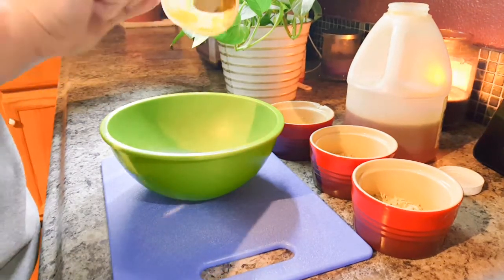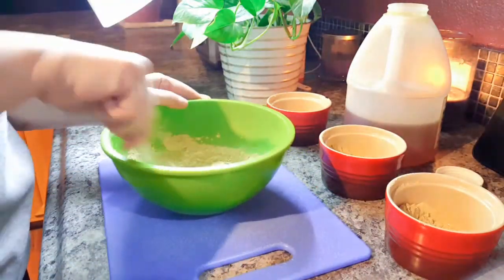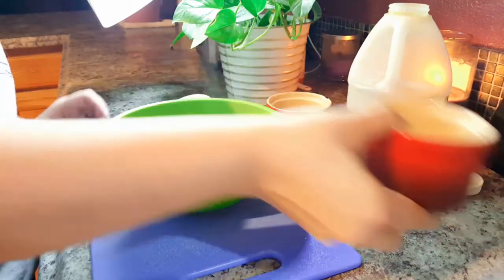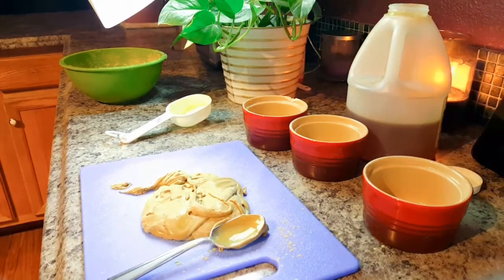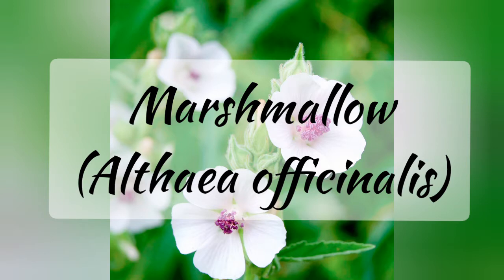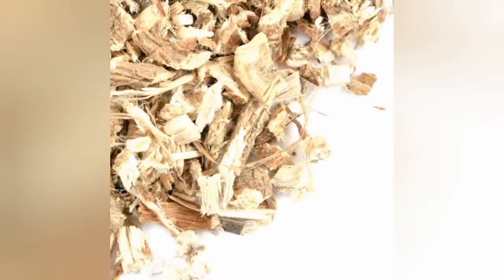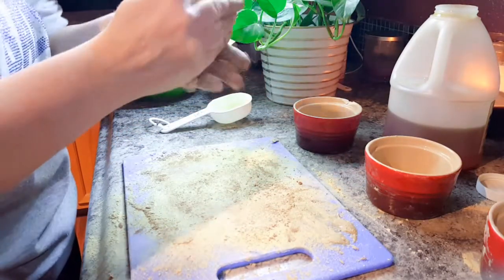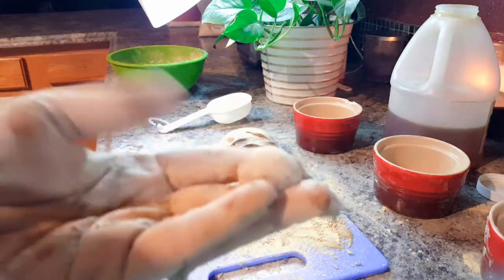Making Herbal Throat Lozenges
Hi everyone! 💜 I am slowly getting over a cold and hate taking regular cough drops so I decided to make my Marshmallow & Licorice Root herbal throat lozenges!

Marshmallow Root or Licorice Root are both great demulcents. Marshmallow Root is great for sore, dry throats. Licorice Root is a moistening expectorant and can help dry lungs and unproductive coughing. Honey is antimicrobial and soothing to sore throats. My recipe does not have measurements as I tend to eyeball the amounts I need. Sometimes I use a nut butter in my recipe as well which you can definitely add to the recipe, I just wanted to make some without.

Ingredients Used:

Raw Honey (1/4 cup)
Marshmallow Root Powder (About 4 tablespoons)
Licorice Root Powder (About 5 tablespoons)
Ginger Root Powder (About 1/2 tablespoons)
Cocoa Powder (About 1/2 tablespoons)

Mix all ingredients until it forms a dough. Add more herbal powders if needed. Pinch off small amounts and roll into a ball. Place in a dehydrator on 105 degrees for 6hrs or until it reaches a harder, but pliable consistency. You can also put them in your oven on a very low setting. Take as needed for sore throat.

*This video is for learning purposes only. It is not intended to diagnose or cure. Talk to your healthcare provider before using any herbal supplement *